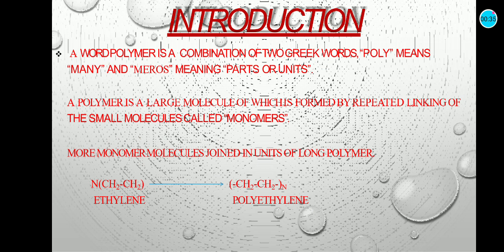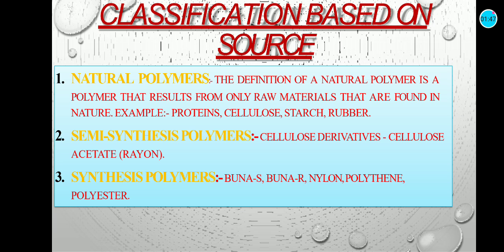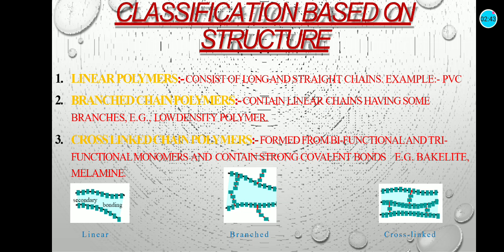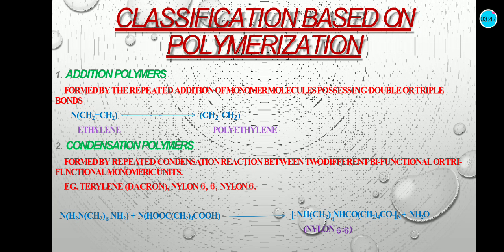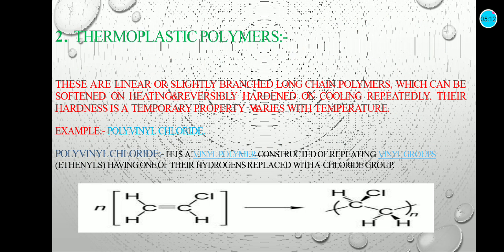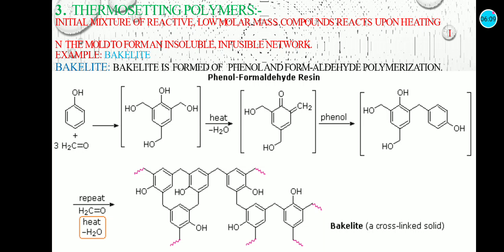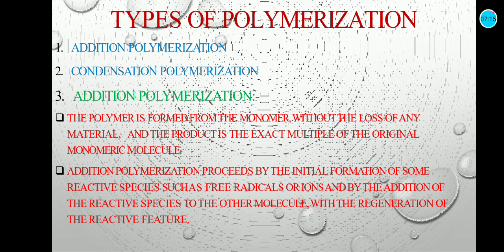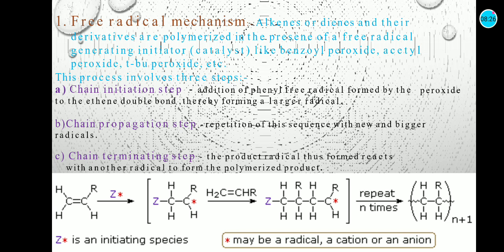Polymer prepared by j. d. gawali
kkwagh. Btech. engg